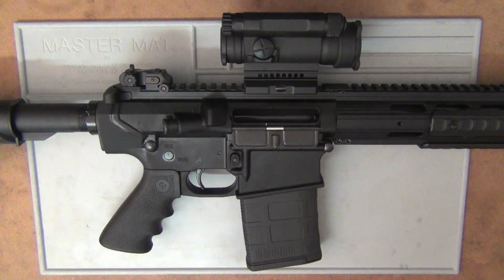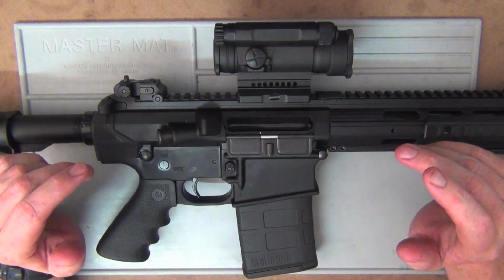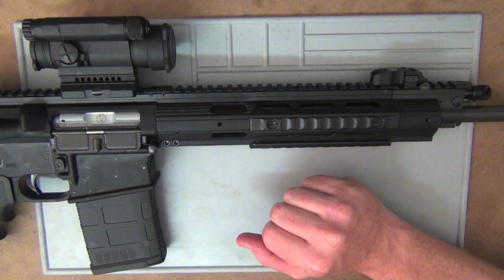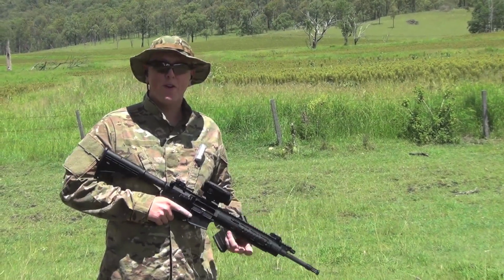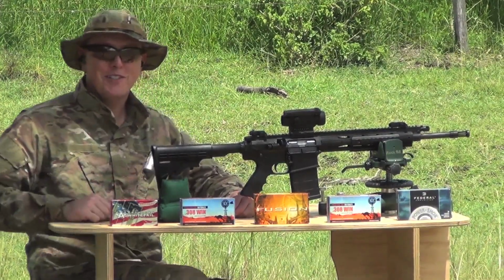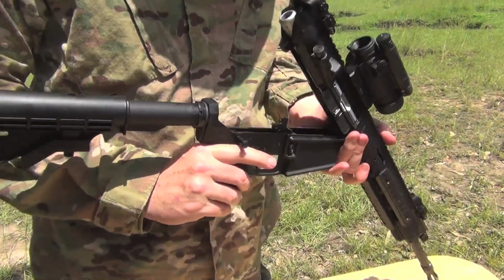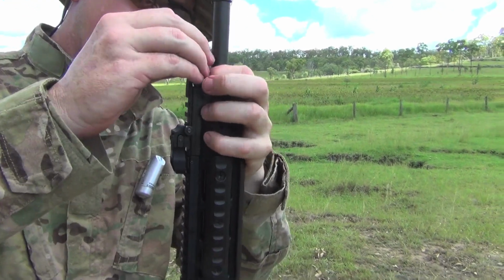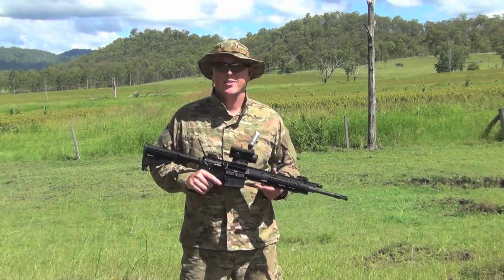Ruger "SR-762" Rifle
This is my review of the awesome Ruger SR-762 Rifle chambered in 7.62x51 NATO. This semi-automatic piston driven rifle is perfect for occupational shooting and anyone else who holds a Category D licence here in Australia. In this review I share with you the first shots of sighting it in and a reliability test for use in feral pest control. It has performed flawlessly and is super accurate however I recommend lightening or replacing the heavy stock trigger.

Written permission kindly provided by the band for use in this video.